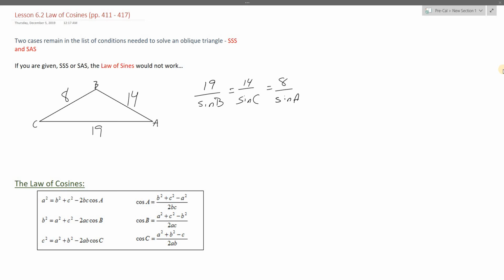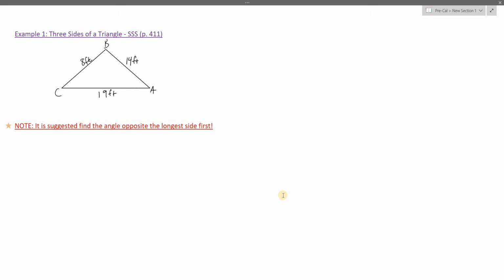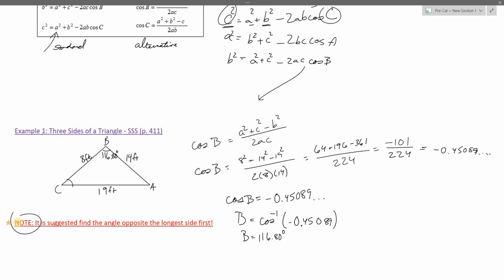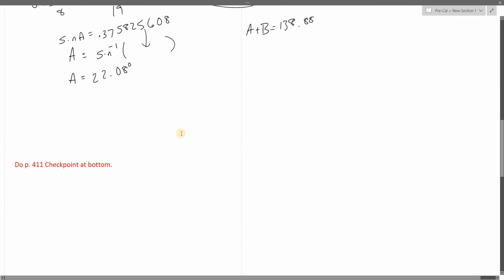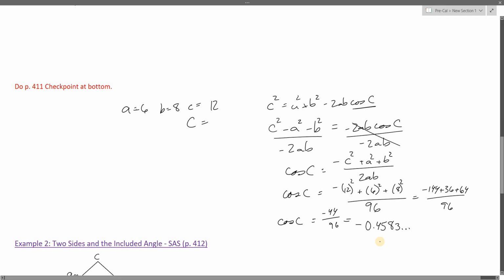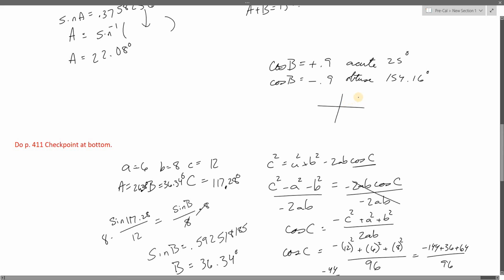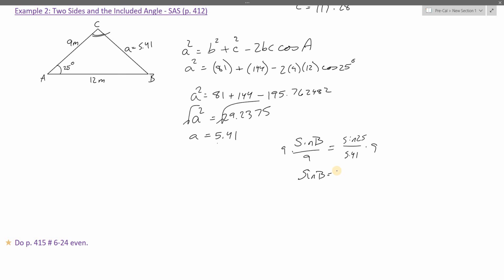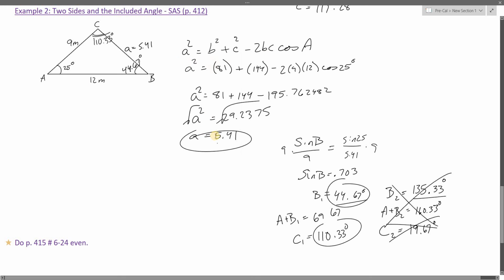LCA Pre-Cal Lesson 6.2 Law of Cosines (Ex 1 and 2)